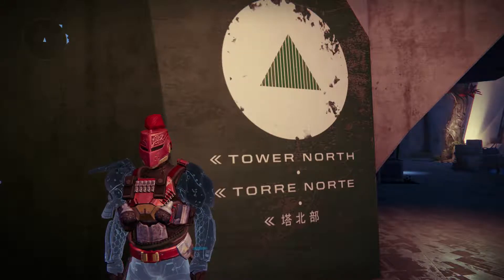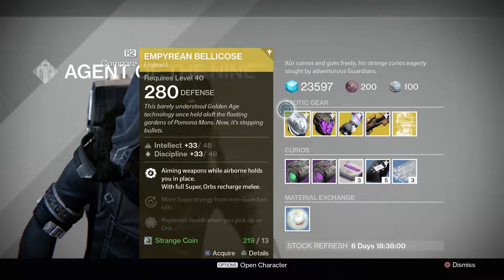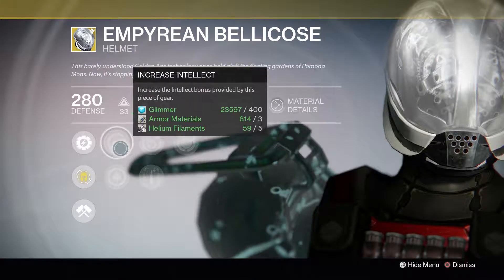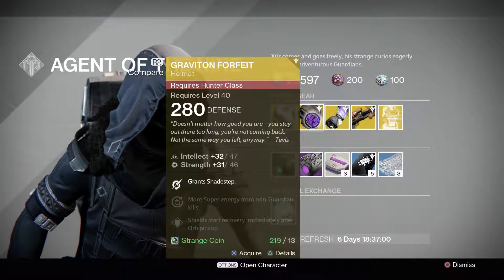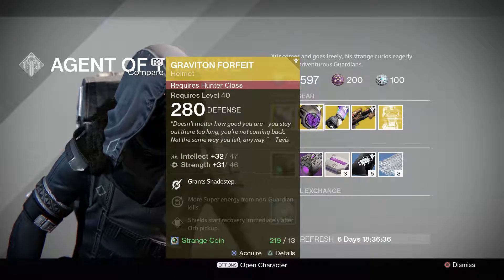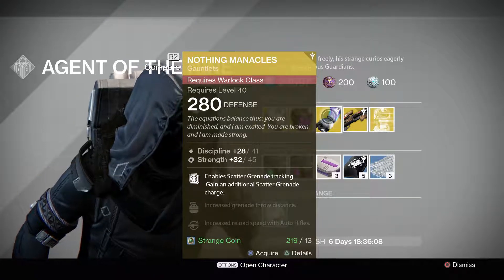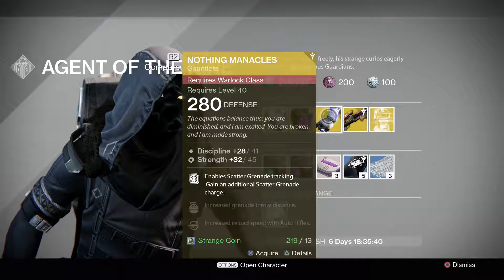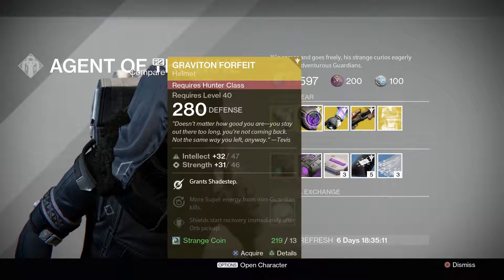Destiny Xur Restock Week August 26th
Hey guardians Xur is back with an interesting weapon for you all to weild if you have not picked it up or gotten it to drop in the past.